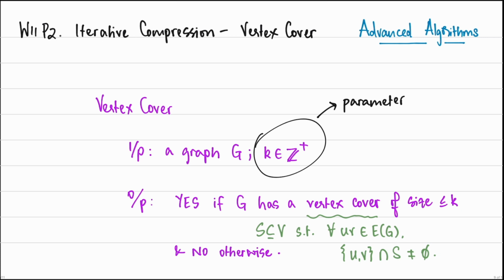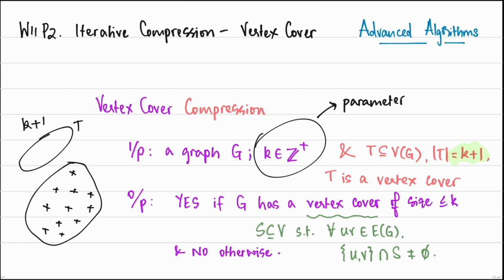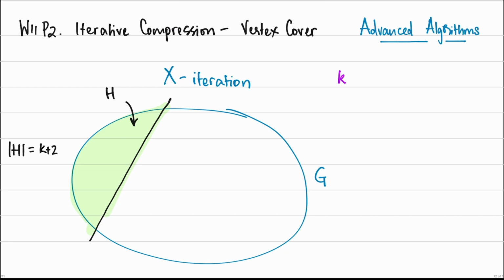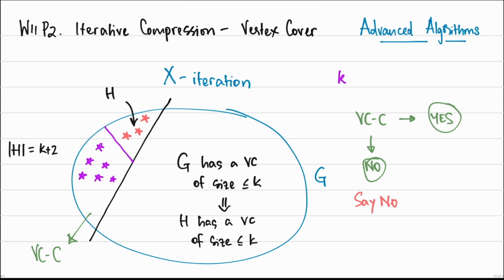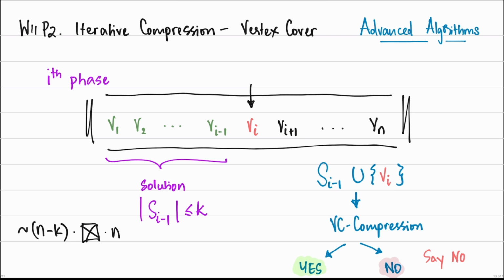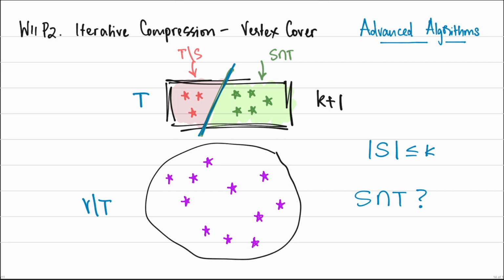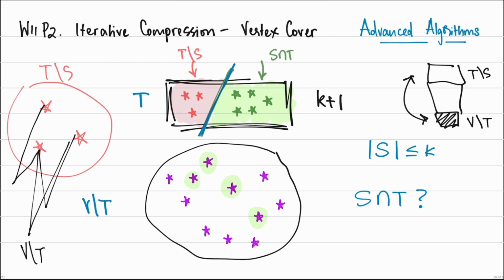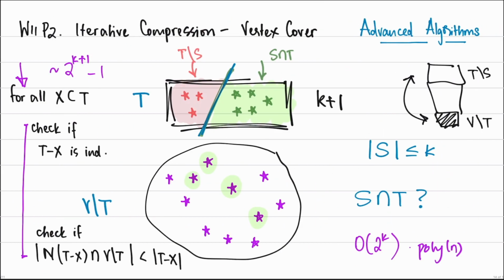W6_L6.2 : Iterative compression, vertex cover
Video Overview
 We introduce the paradigm of parameterized algorithms. We cover the following topics this week:
 1. An overview of the parameterized framework
 2. An introduction to iterative compression via vertex cover
 3. Using iterative compression to solve feedback vertex set
 Learn iterative compression through vertex cover, a key technique in parameterized algorithms that sets the stage for solving harder problems.